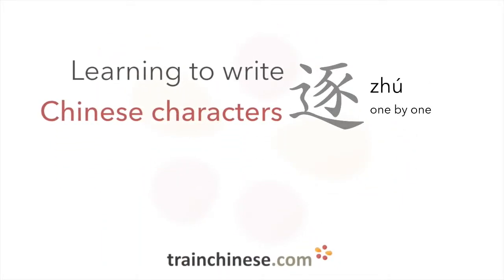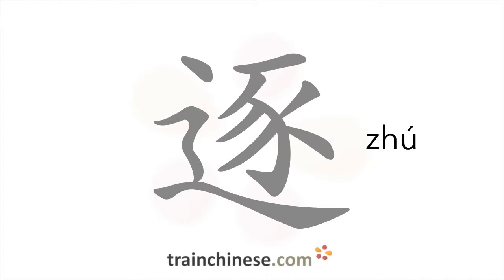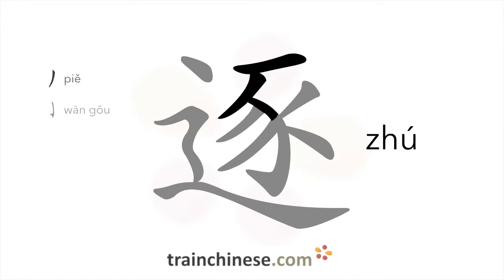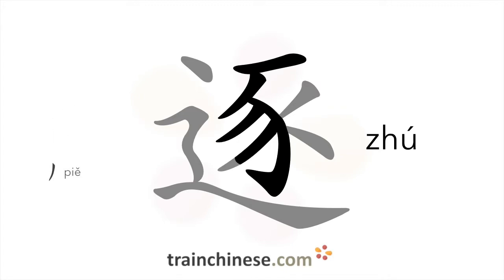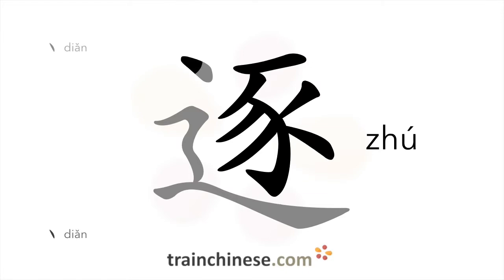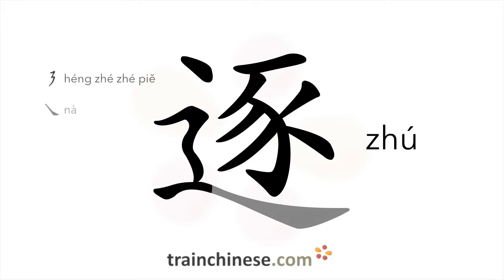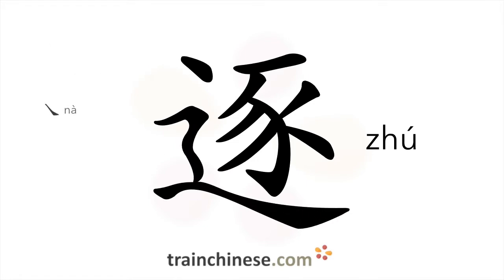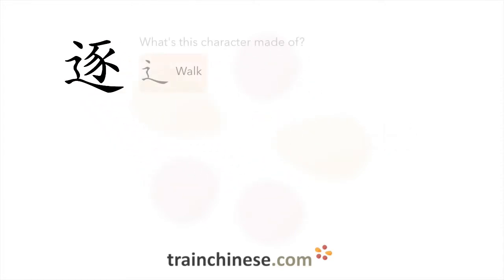How to write 逐 (zhú) – one by one – stroke order, radical, examples and spoken audio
Learn how to write 逐. 逐 (zhú) is a Chinese character meaning "one by one". or in our apps – just search "trainchinese" in the iOS or Android app stores. This character is common but not among the most frequently used in Mandarin Chinese. It's from Revised HSK Level 4, learned by advanced students of Chinese.